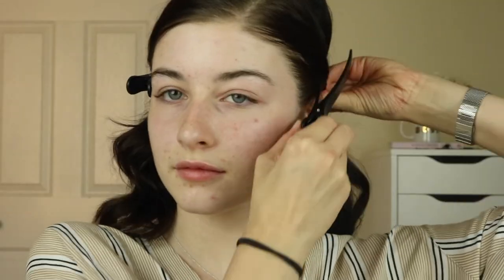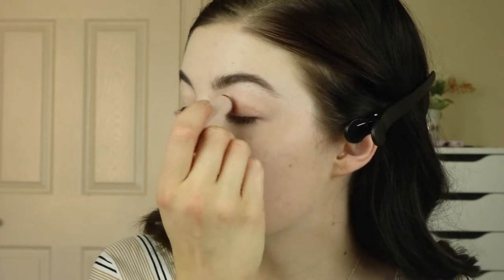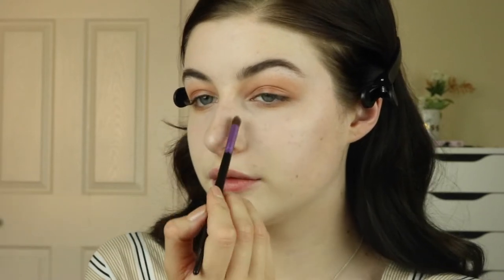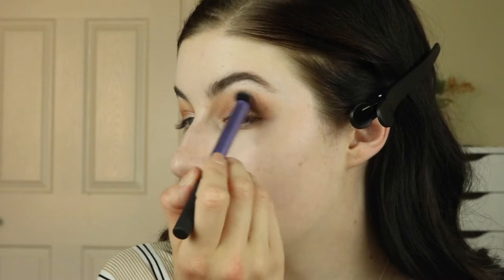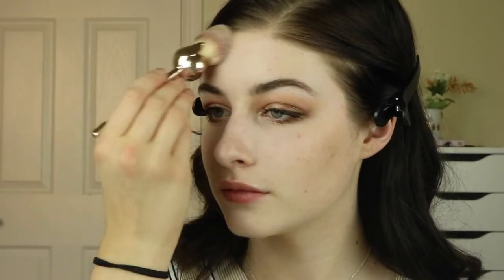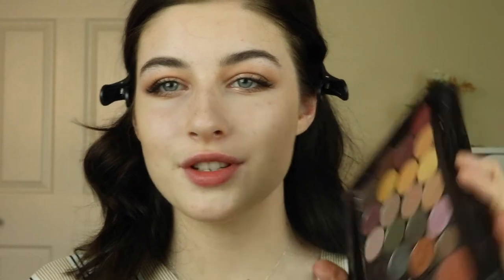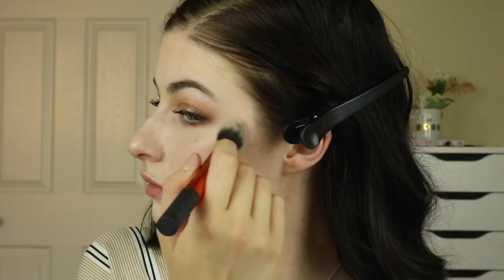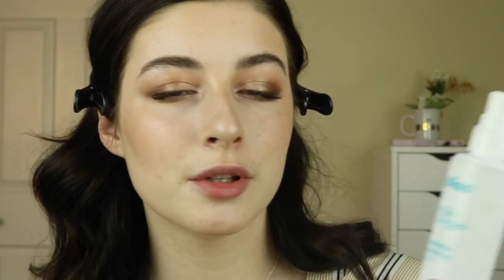Bronzey Summer Goddess Makeup Tutorial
Hey guys! Enjoy this lil tutorial to get you in the mood for summer!